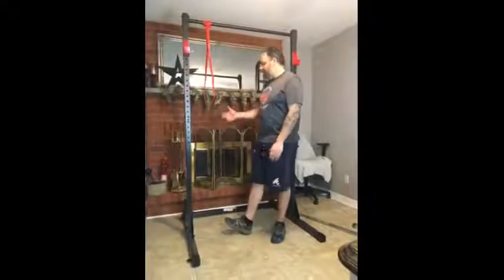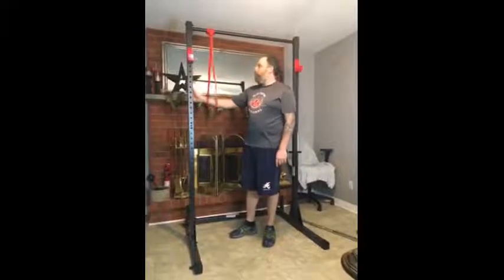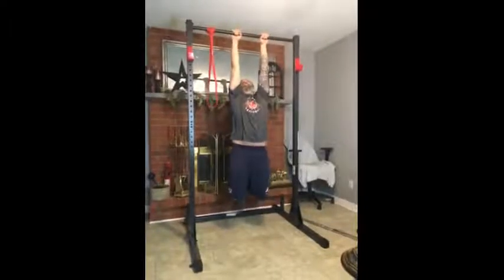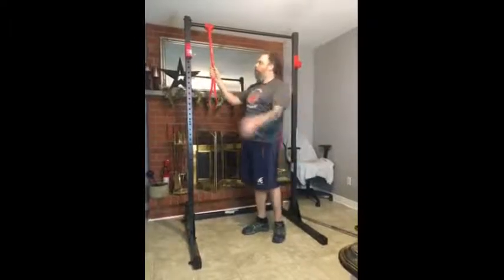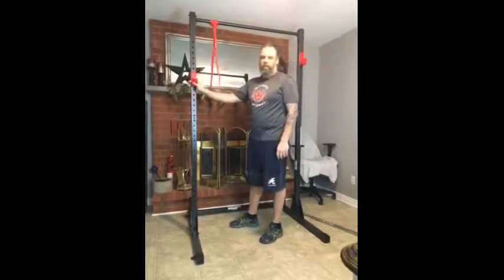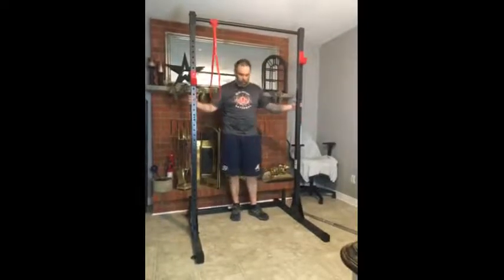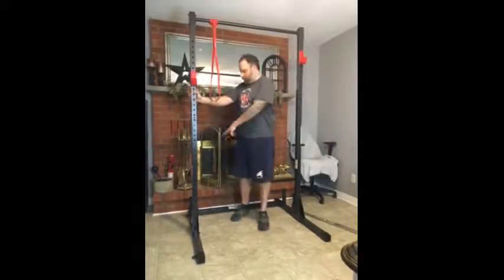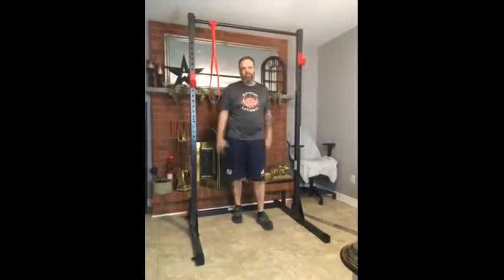Cap Barbell Power Rack video review by Kevin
Cap Barbell Power Rack comes with a built-in bar and weight storage. Engineered and built to be safe, durable and dependable.